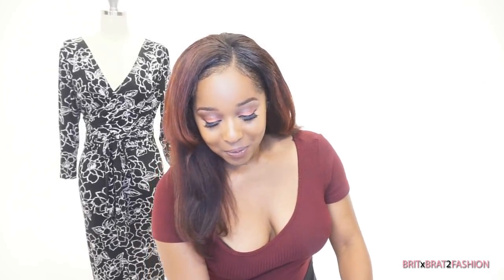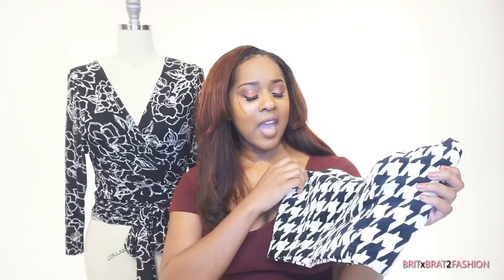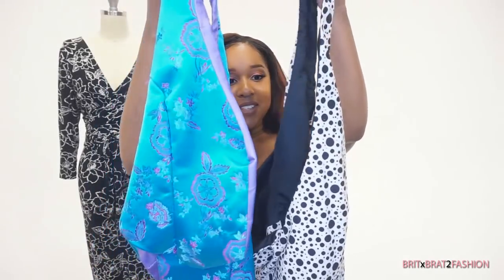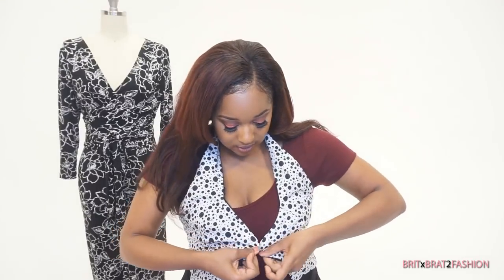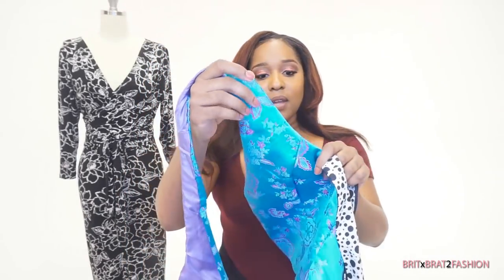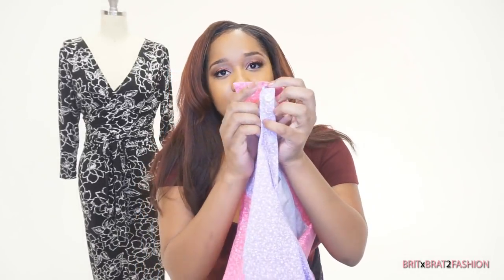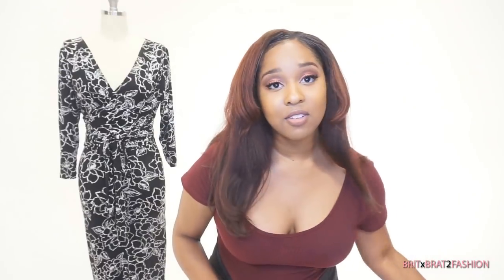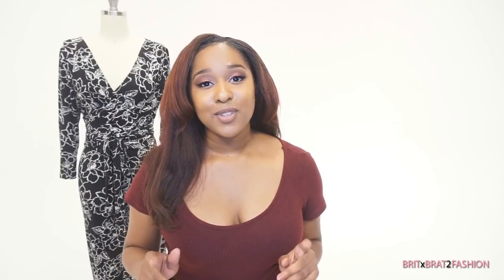My 1st Sewing Projects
I've been wanting this share this with you guys for a while... Years ago I took a few college courses on sewing... In my class I had now famous fashion designer Walter Mendez and Tamisha Glashen... I was in a beginner sewing class and when it was time for us to sew our own vest I was so lost ! I couldn't understand the direction for the patterns and I had very little sewing experience. . . this is where I met Tamisha Glashen from YouTube channel DIY MEESHA!! she literately helped a sista make a vest just by guiding me with directions... Once I mastered the vest that was all I kept making !! lol...

Learn How to Make a Wrap Top in just a few easy steps. No pattern needed all you need to use is a TSHIRT and a few tools to achieve the wrap top look.